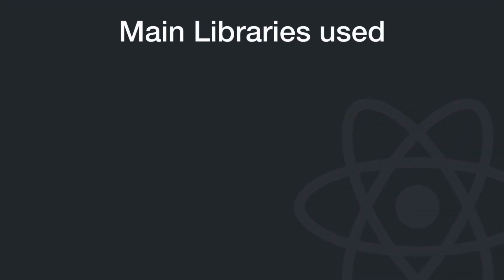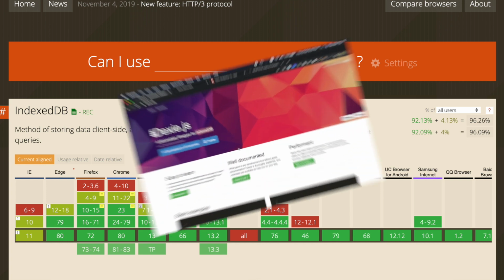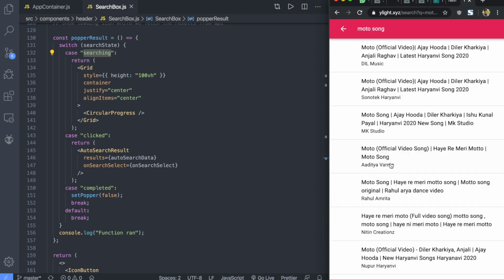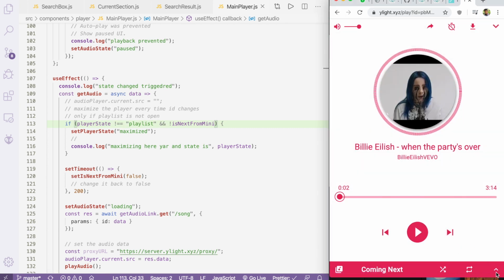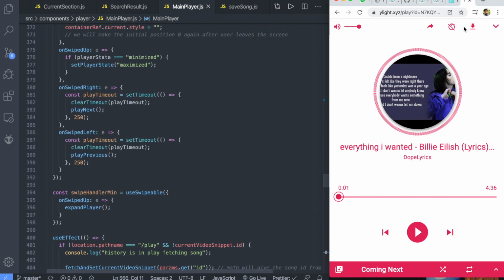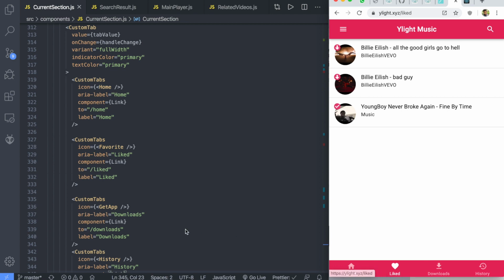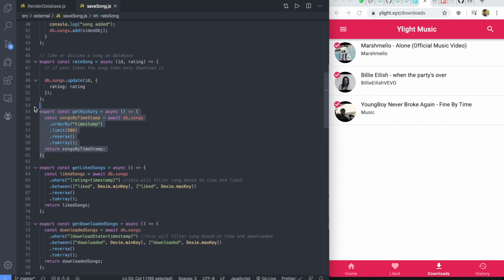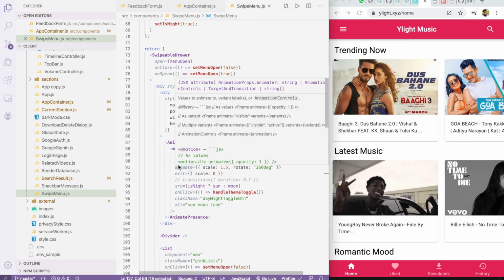Music App in ReactJS & Material UI - Codes Explained (Open Source)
Hey guys today we will try to understand the codes of an open source music app made in ReactJS. It's the hard work of three months which I tried to explain in this 3 hours of video.